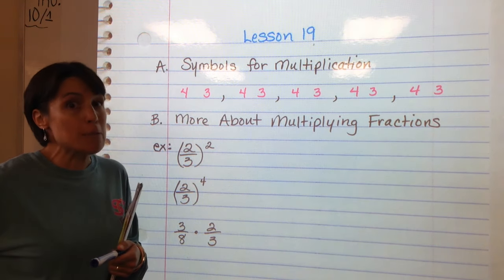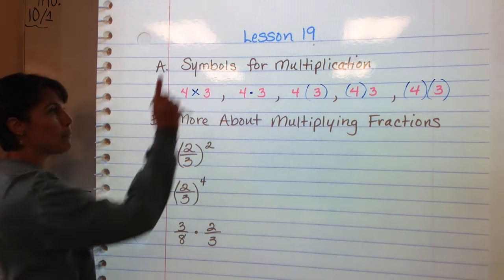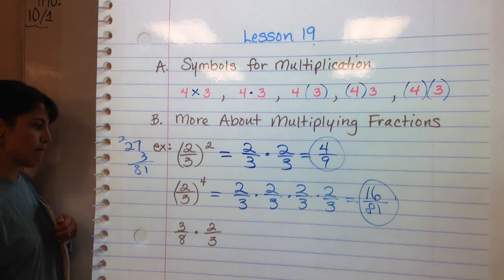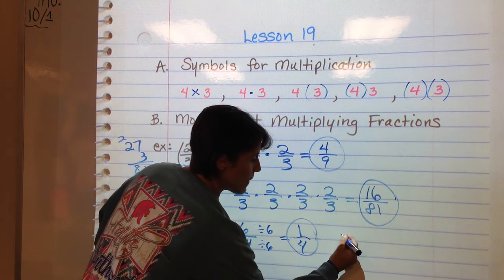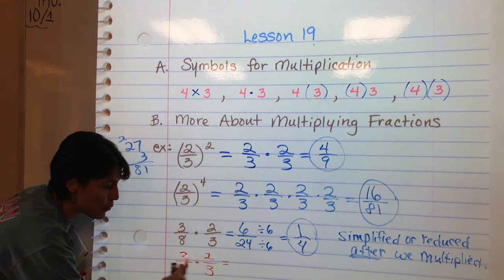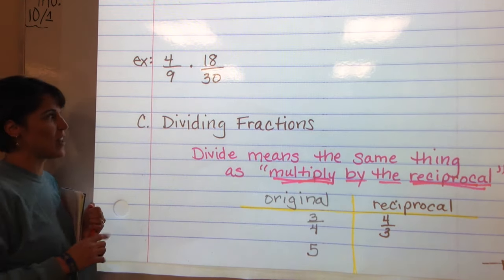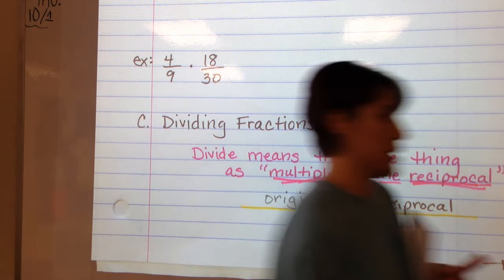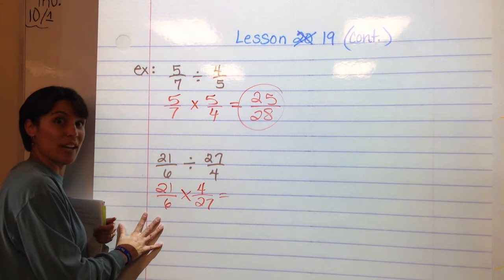Lesson 19 Pre-Algebra